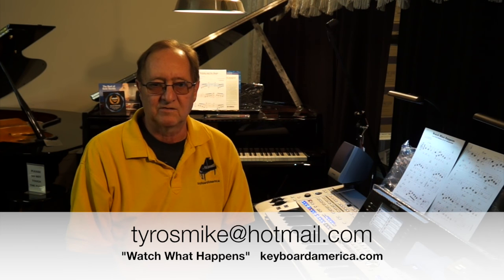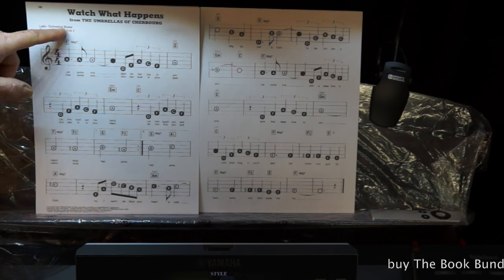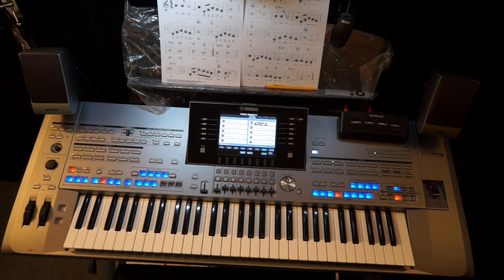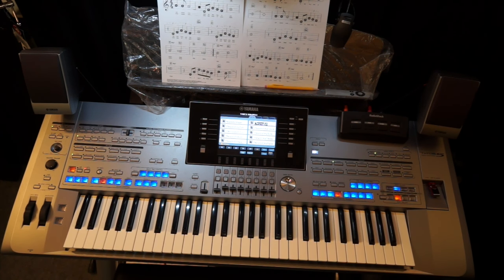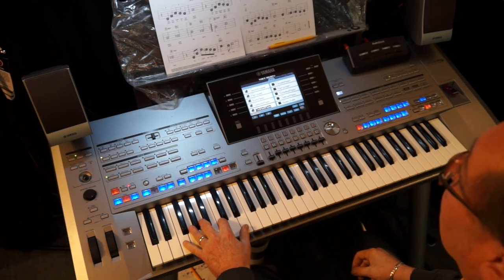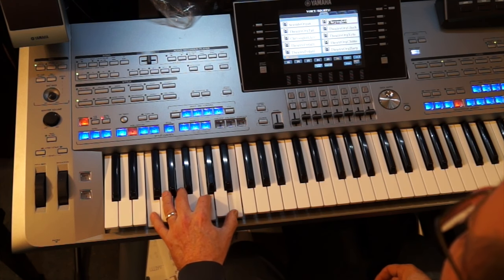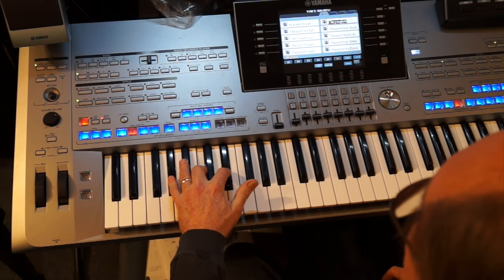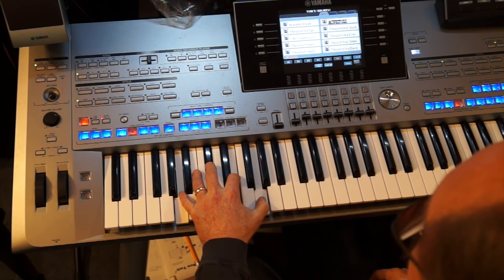tyros song of the week & Buttons Class (Watch What Happens)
Join Mike Mixon at keyboardamerica.com for our song of the week & buttons class and all your Tyros needs. America's #1 Tyros dealer.